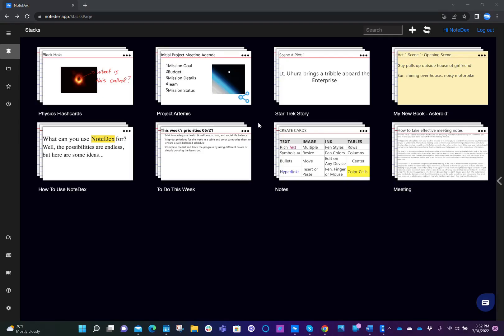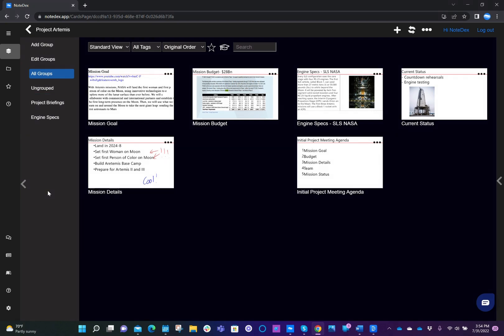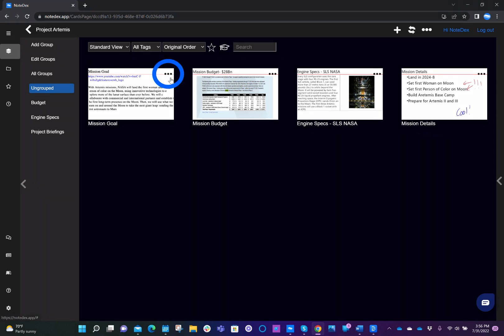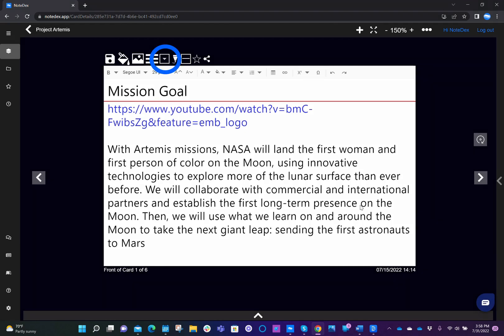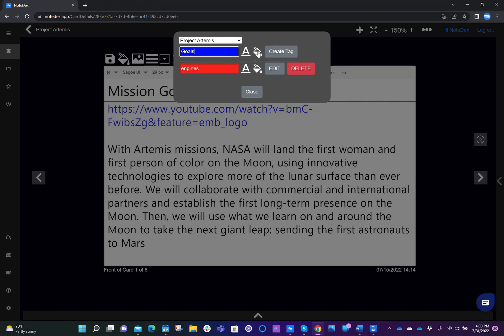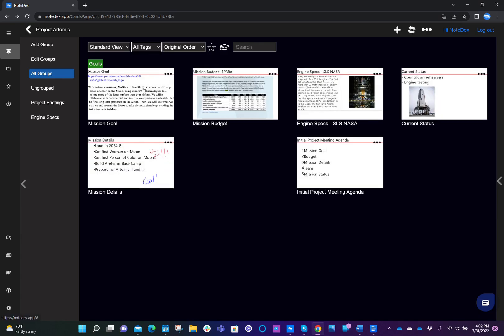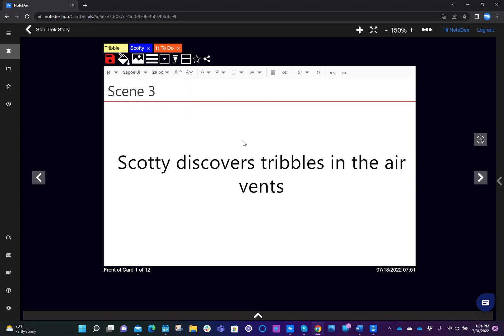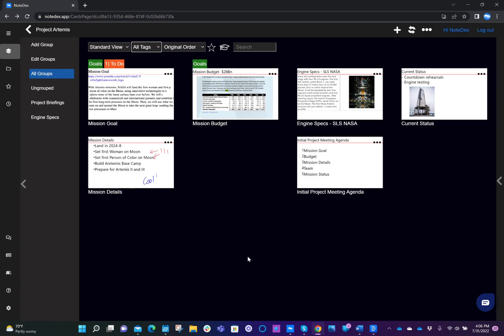NoteDex Lesson 2 - Stacks, Groups, Tags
00:00 Introduction
00:49 What are Stacks, Groups and Tags?
01:13 Groups
05:04 Local Tags
09:20 Global Tags